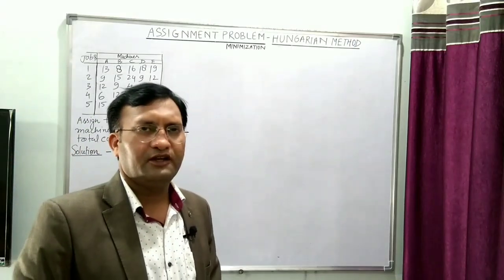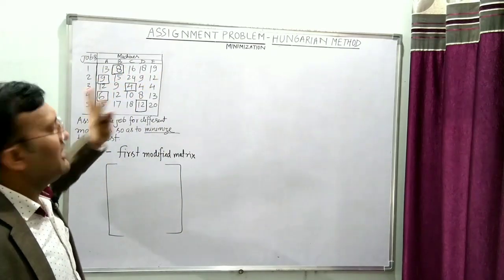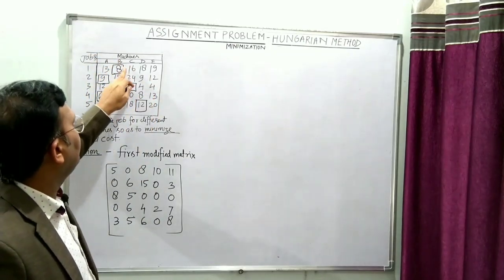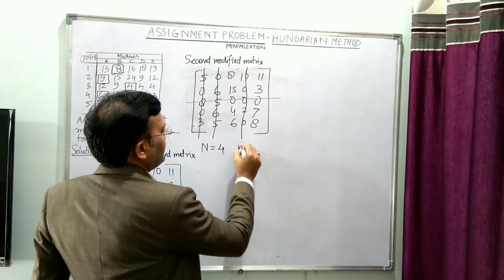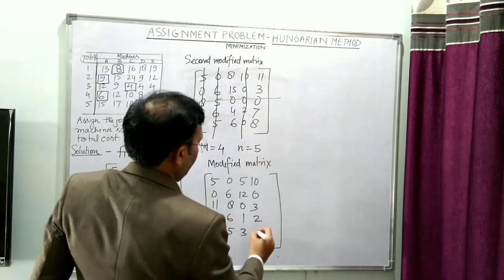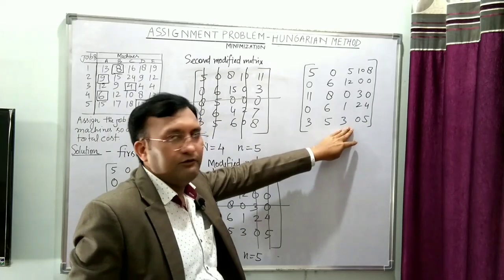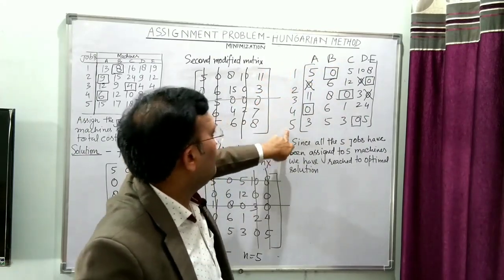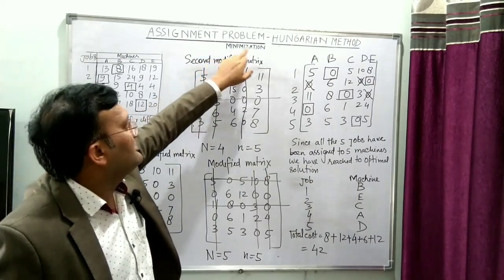UGCNET#Management#Commerce#Assignment Problem Minimization - Solution by Hungarian Method#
In this video we will learn how to solve Assignment Problem using Hungarian Method. This is minimization case.